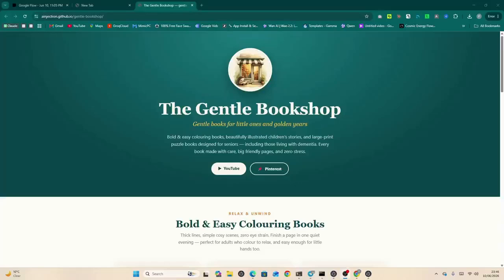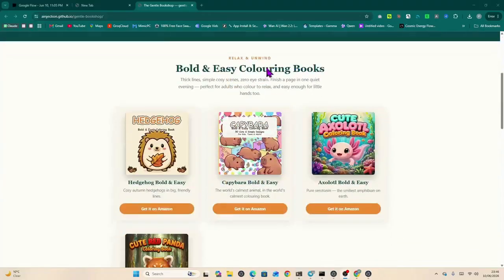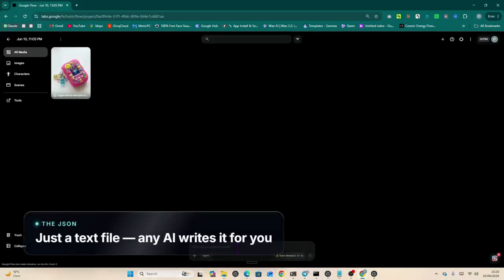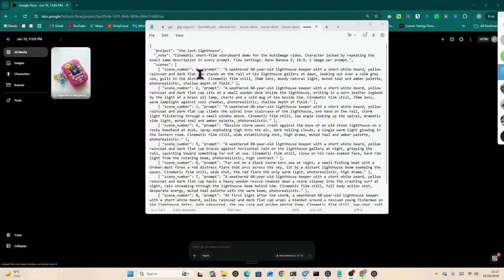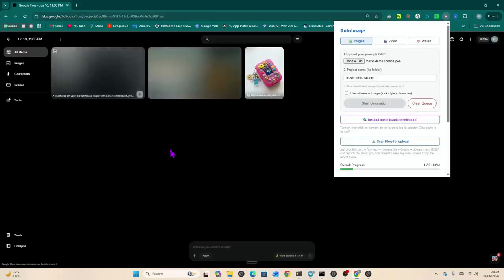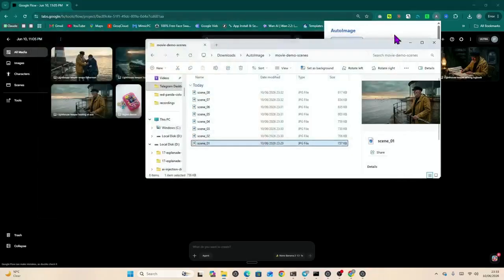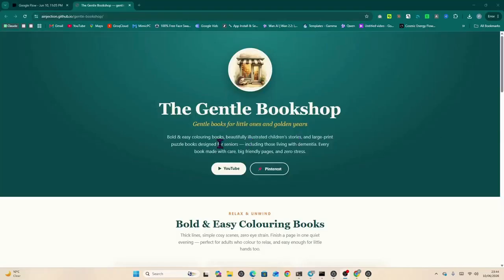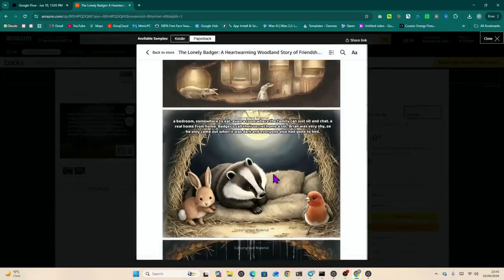I Made a Film Storyboard AND a Colouring Book While the Kettle Boiled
One JSON file + the AutoImage Chrome extension = a full 8-scene film storyboard AND a colouring book page set out of Google Flow (Nano Banana 2) — same character locked in every shot, every image auto-typed, auto-downloaded and filed into scene folders. Works on Windows and Mac. Claude, ChatGPT or Codex writes the JSON for you in seconds.
00:00 What Claude built me
00:45 The problem with Flow
02:10 The JSON file explained
03:30 One click — the storyboard builds itself
05:25 Colouring book mode (KDP)
07:30 Live on Amazon + what's next